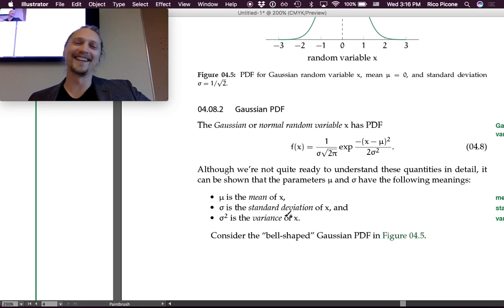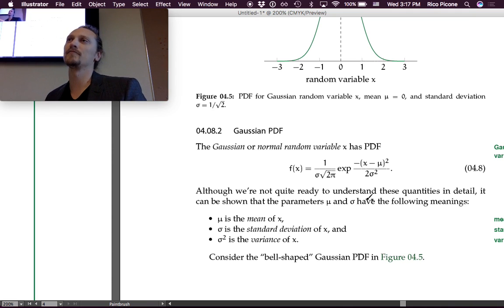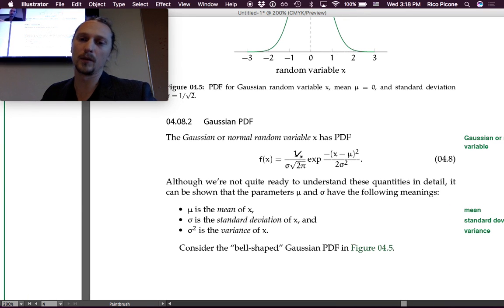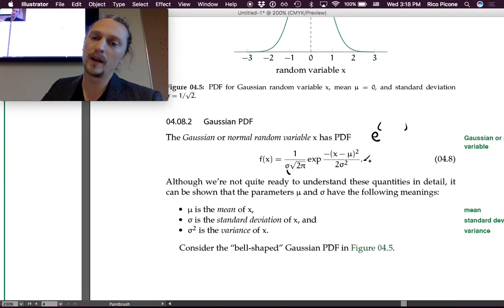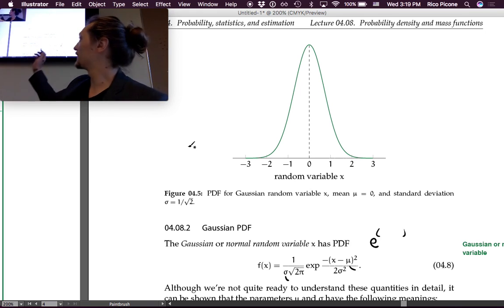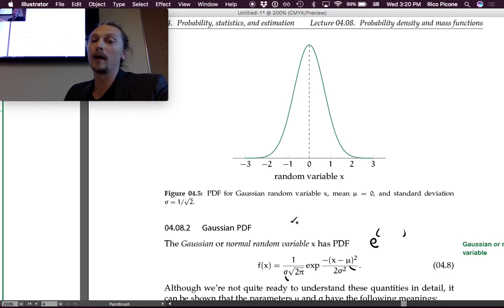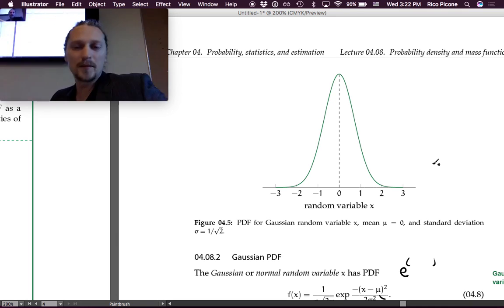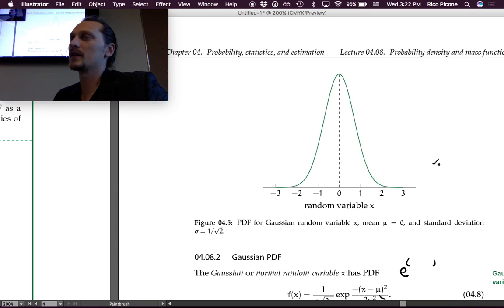04.08.2 Probability density and mass functions Gaussian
The gaussian probability density function. This lecture was recorded at Saint Martin's University in the Fall 2017 term as part of the course ME 315 Instrumentation and Experimental Design (see the course It is the property of the instructor Dr. Rico Picone.